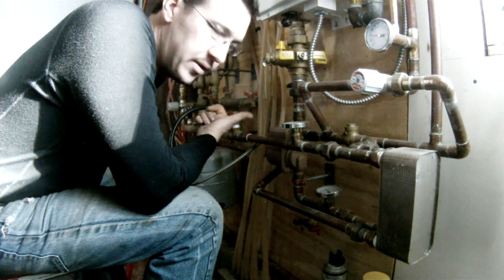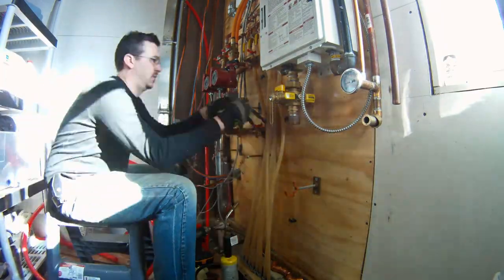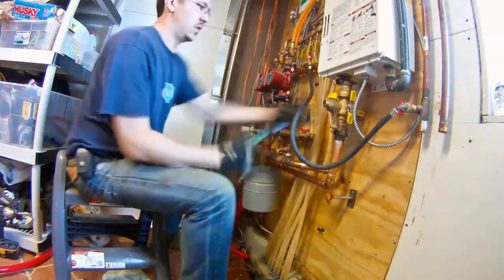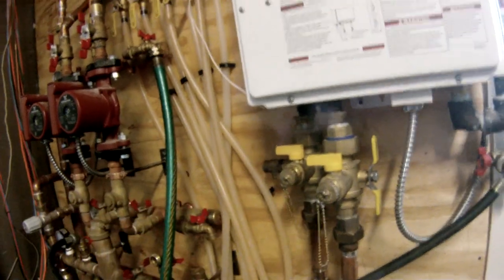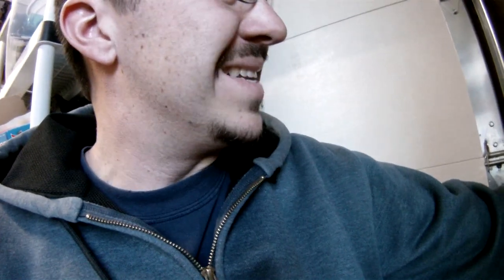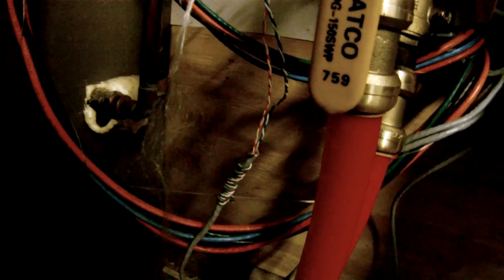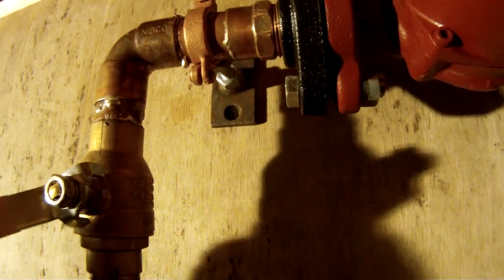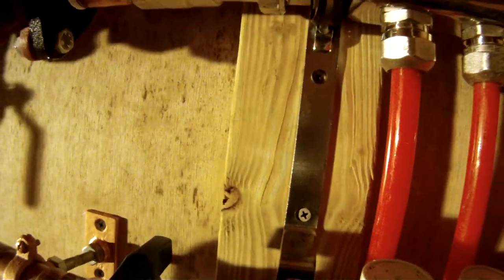DHW Heat Exchanger removal - 95 - My DIY Garage Build HD Time Lapse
A brazed flat plate heat exchanger is what i used to heat my hot water, and heat my house with a tankless hot water heater.  I didn't like this setup for the reasons described in the video, so I removed it.